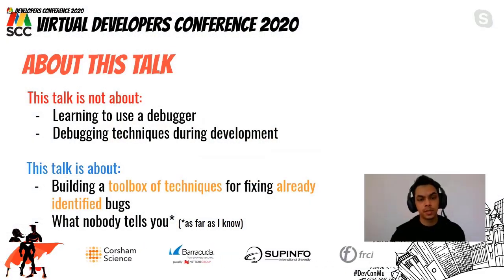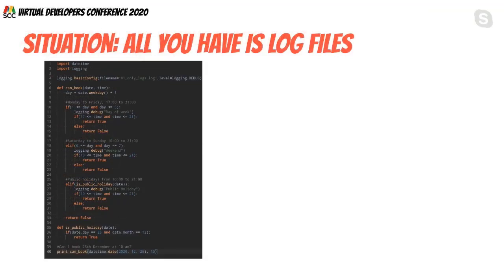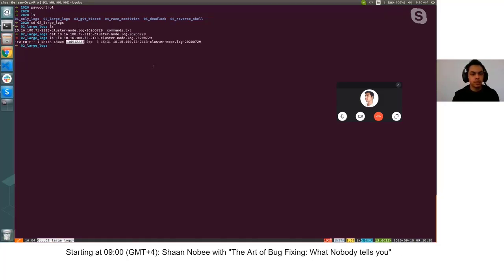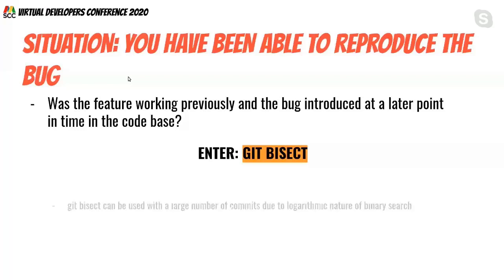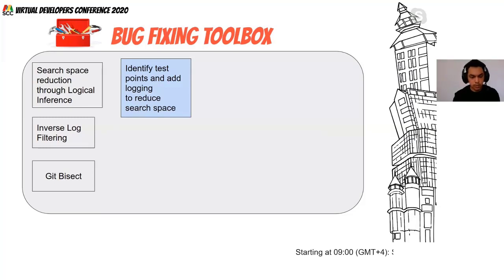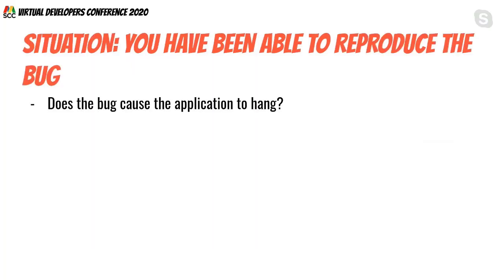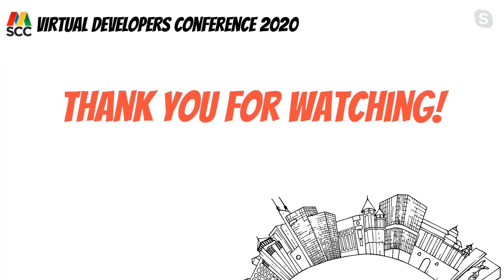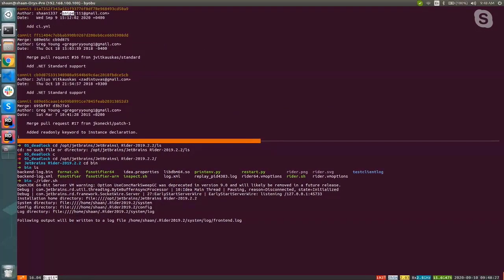The art of bug fixing what nobody tells you - Virtual Developers Conference 2020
Bug fixing is an art just as much as programming is, but it is usually taken for granted and there are very few learning resources.

Sure, some bugs are straightforward to fix and you do not require any special methodology.

But how do you fix bugs that occur one out of a 100 runs and all you've got to look at is log files? Or bugs that don't occur on your machine but is breaking CI? Or bugs in the linux kernel where you do not have any idea what's happening from user land?

The speaker will walk through some interactive examples and share his experience fixing dozens of critical bugs in the EventStore database engine and finding a deadlock bug in the .NET Core 3.0 socket library.

About: Shaan Nobee
Software Engineer at EventStore

Shaan is a software engineer at EventStore, an open source database engine for event sourcing, for more than two years.

He is passionate about programming since school days. In his spare time, he likes to participate in algorithm/problem solving competitions and has won a few programming competitions in Mauritius.